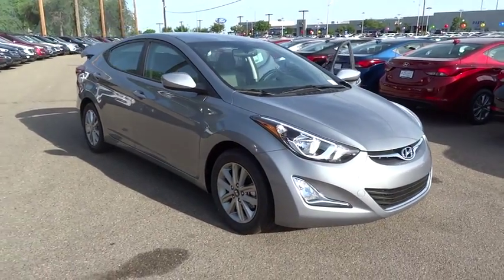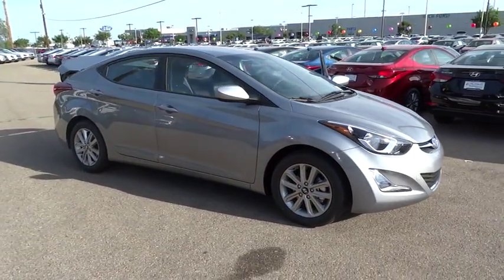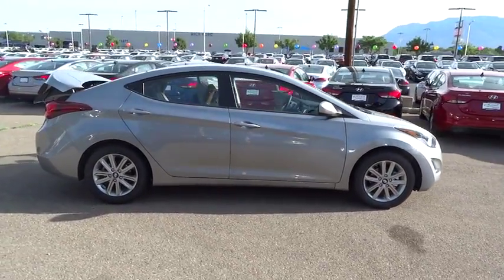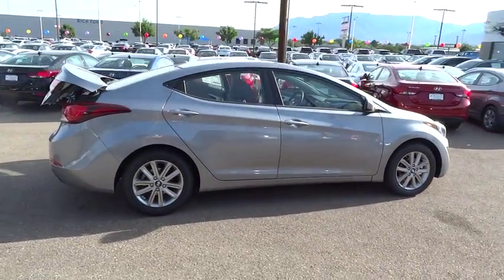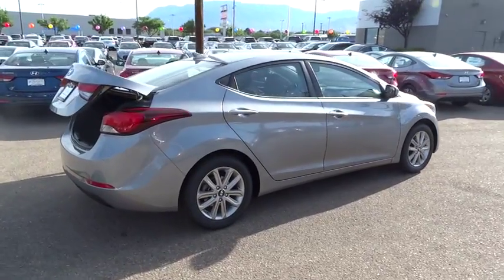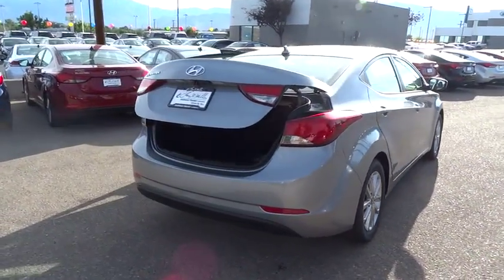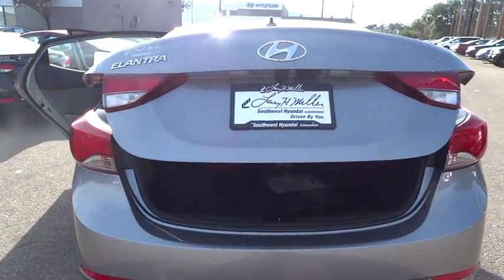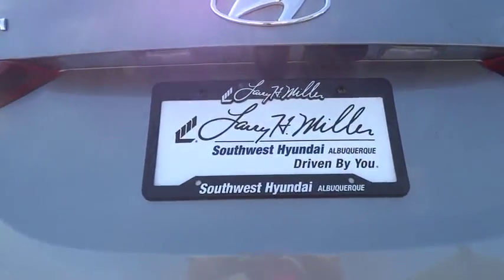2016 Hyundai Elantra Albuquerque, Rio Rancho, Santa Fe, Clovis, Los Lunas, NM GU543887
2016 Hyundai Elantra
Larry Miller Southwest Hyundai: Servicing Albuquerque, New Mexico near Rio Rancho, Santa Fe, Clovis, Los Lunas, NM.

8800 Lomas Blvd. Northeast